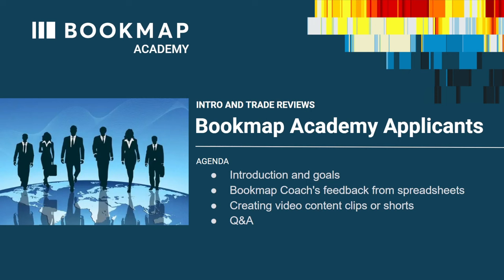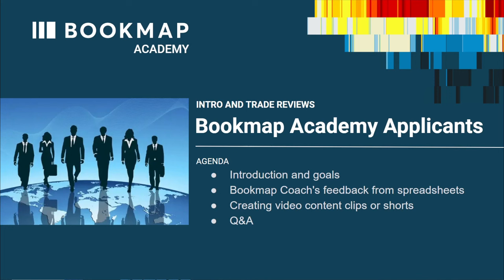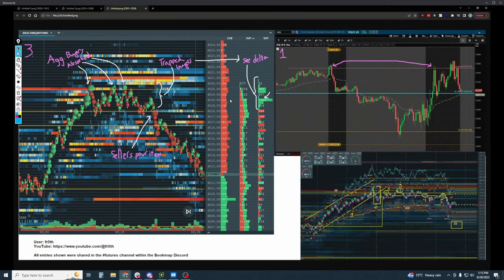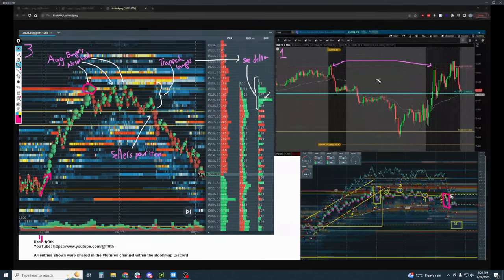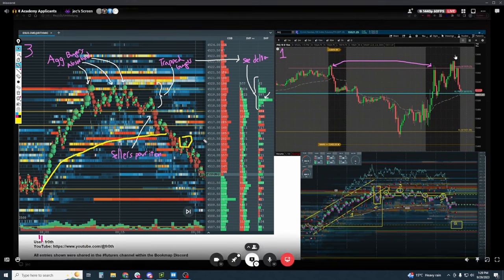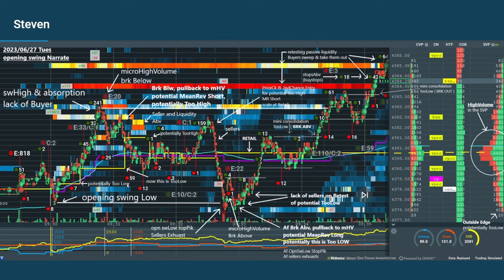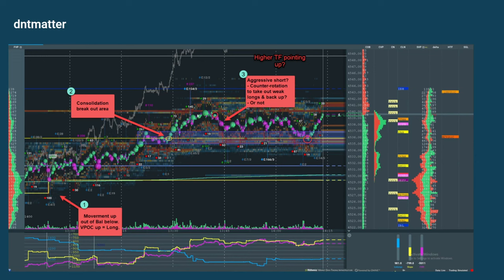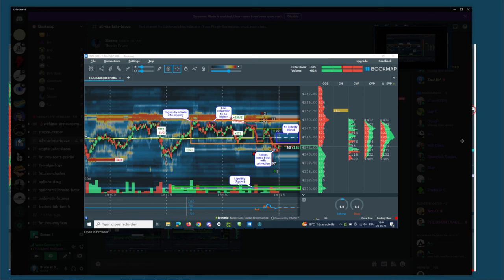Bookmap Academy Trade Reviews - Applicants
👉 Follow BOOKMAP

ABOUT THE BOOKMAP ACADEMY
Join us for our weekly review of YOUR trades!

During this session you’ll hear from seasoned traders who rose through the Bookmap Academy to become coaches reviewing Junior Academy submitted trades and offering their guidance on everything from documenting your content to your strategies and setups. Traders who have submitted their analysis for review will be able to unmute and discuss their interpretations with the academy and coaches, receiving feedback on how to improve and hone their edge.We’ll also take a few moments to congratulate recent academy graduates, and share how academy members and applicants can utilize the latest addon to be shared with them - Market Pulse!

The Bookmap Academy was set up for traders who; continue to learn, improving their trading skill set through documentation, networking, and knowledge sharing. In return for improving your analysis through continuous review, academy applicants get to trial the latest addons to see if it can help develop your edge.

If you’d like to join the academy and hone your skills sign up discussion will take place in the Bookmap Discord to enable traders to discuss their interpretations more easily, join us